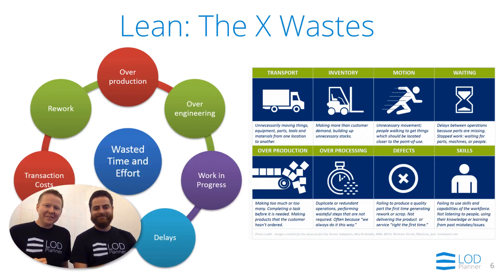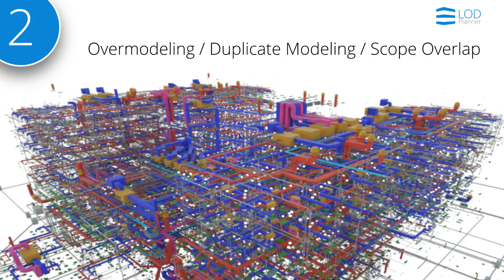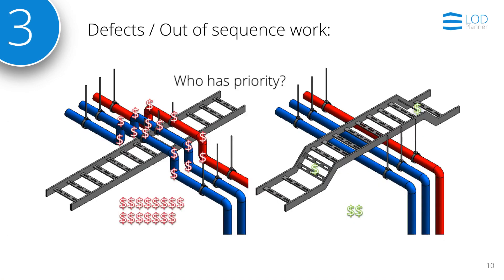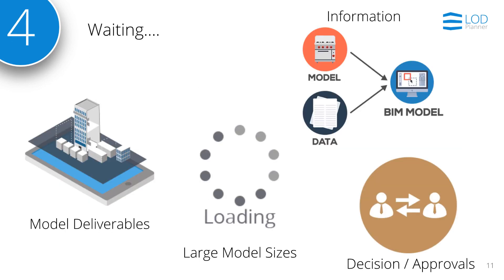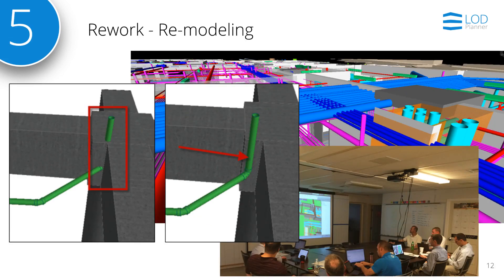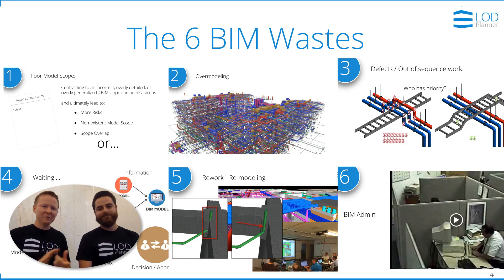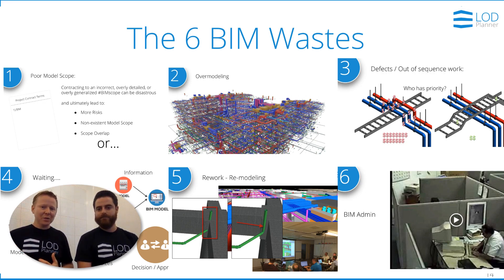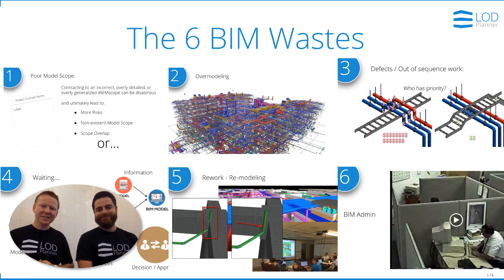The 6 BIM Wastes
Lean Construction is possible only when we have been able to map the value stream, identify the waste and eliminate unnecessary steps in the workflow.

We spent the time seeing where we can eliminate waste in the BIM workflow.

In other webinars we show how we have combined BIM and Lean workflows. We implemented our Lean lessons, and tools and techniques like the TPS, Kaizen, Agile, Pull Planning, Kanban and many others - so you don't have to learn all of this too!

This BIM workflow is the definition of Lean BIM Management.